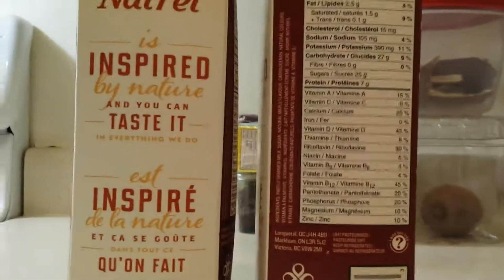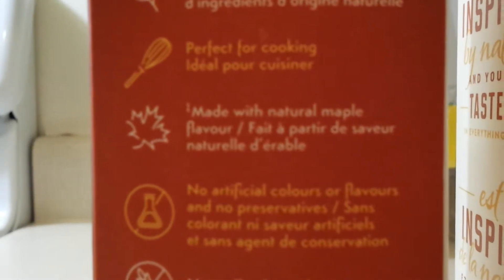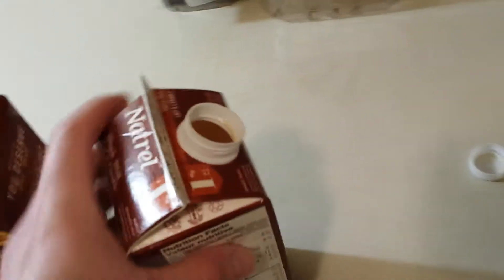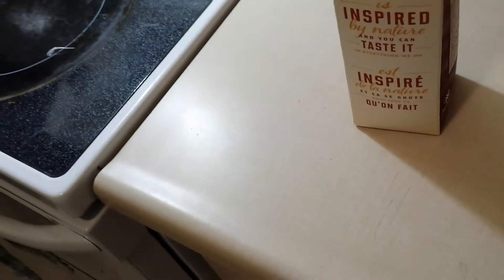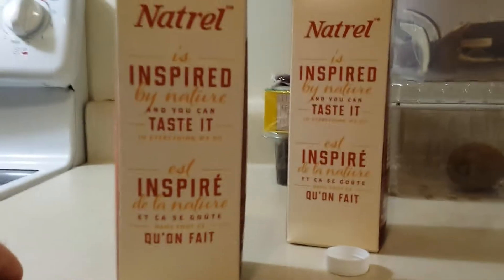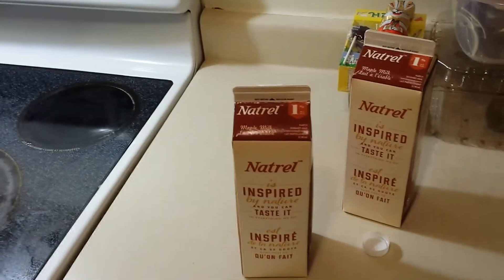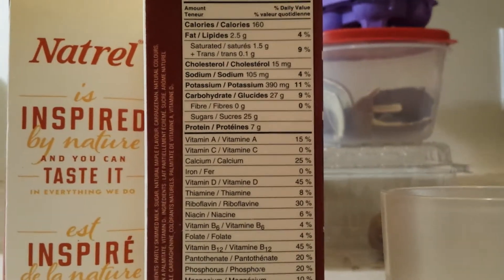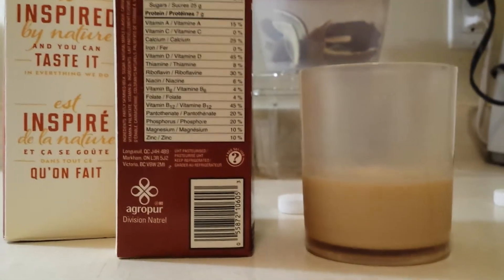Natrel maple milk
This Natrel 1%mf maple milk is a limited time maple flavoured milk that my wife bought at Costco. Watch the video to see what I thought of it?